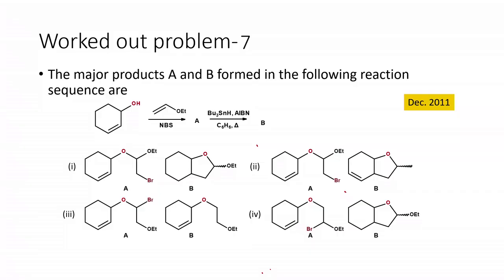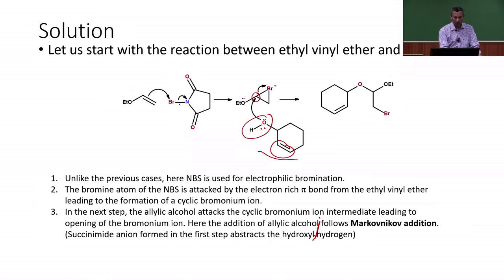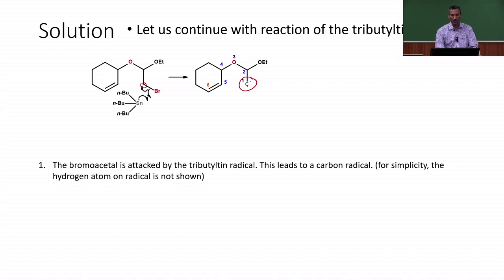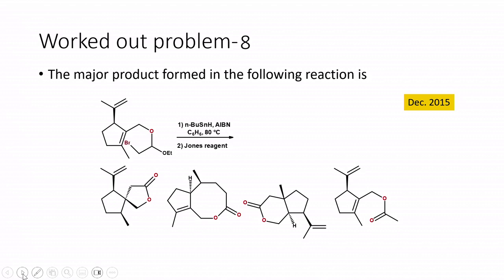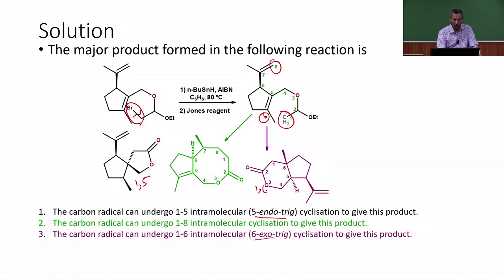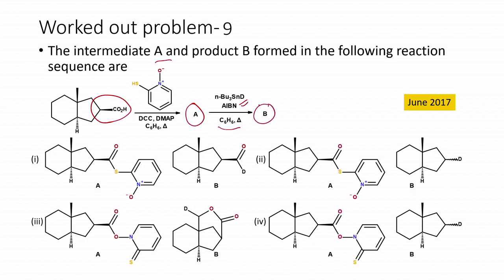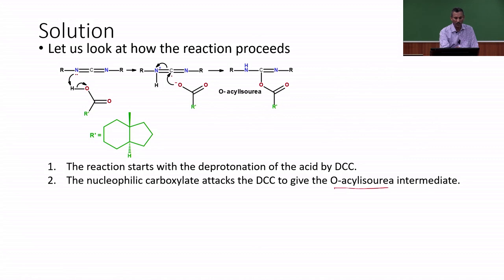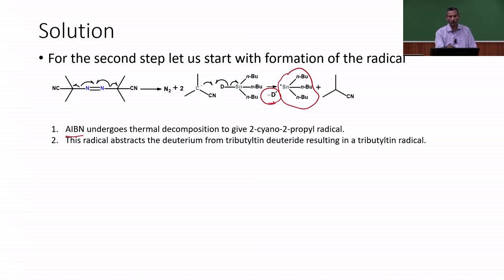Worked out problem- 7